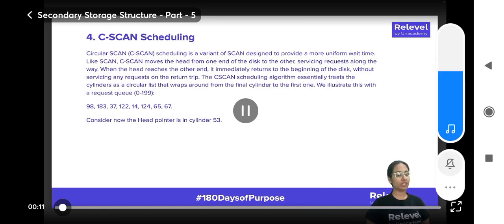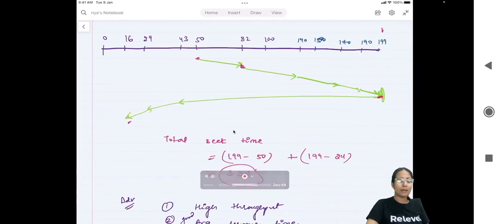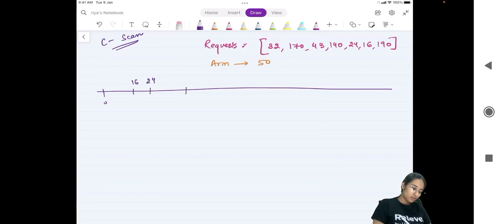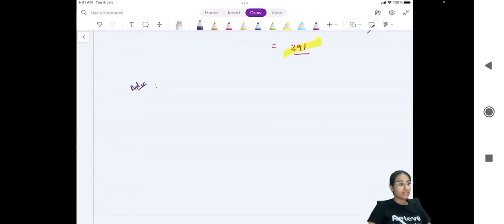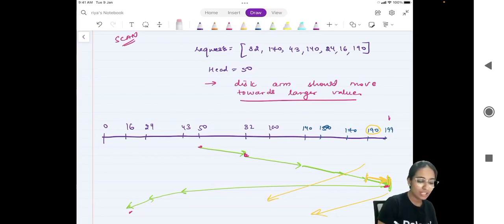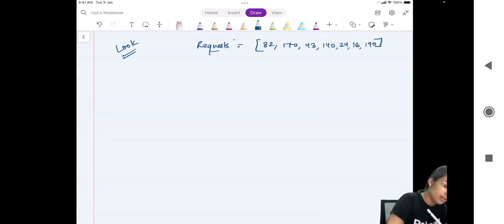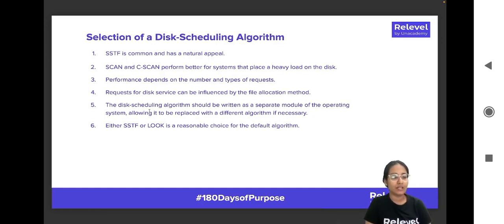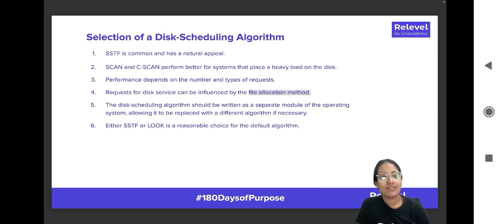OS Secondary storage Structure part 5